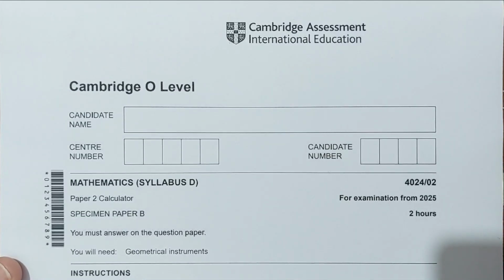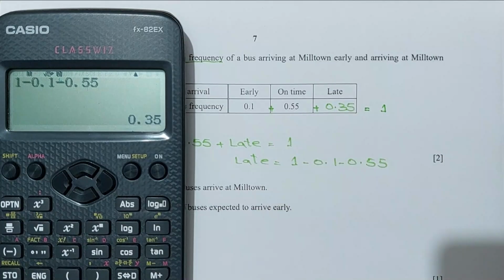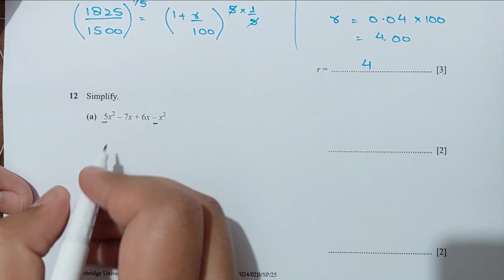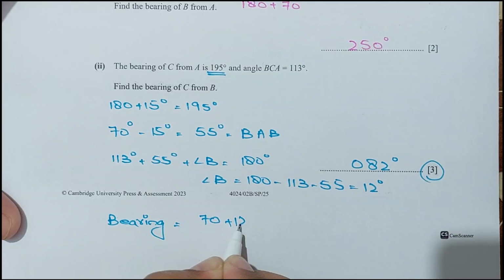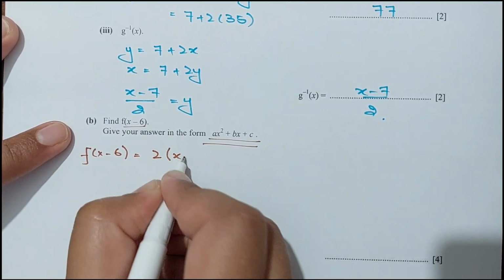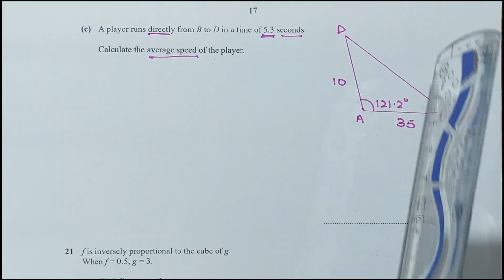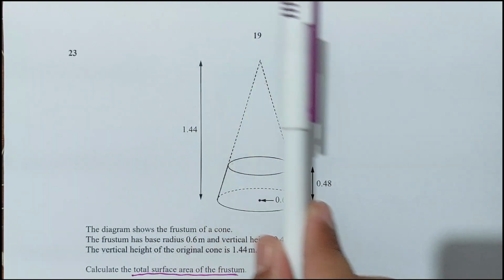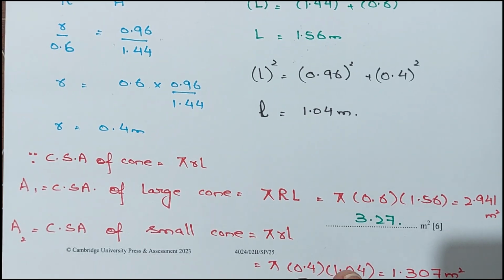O Level Math - D Paper 2 (Specimen Paper B) 4024/02 from 2025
This video will guide you the complete step by step solution of O Level Math - D Paper 2 (Specimen Paper B) 4024/02 from 2025
Time-stamps
Intro - 00:00
Q1 - 00:20
Q2 - 00:40
Q3 - 01:22
Q4 - 03:54
Q5 - 05:35
Q6 - 06:10
Q7 - 09:31
Q8 - 10:57
Q9 - 14:23
Q10 - 16:11
Q11 - 17:28
Q12 - 20:40
Q13 - 21:48
Q14 - 24:42
Q15 - 31:12
Q16 - 31:58
Q17 - 33:30
Q18 - 35:43
Q19 - 39:52
Q20 - 44:34
Q21 - 53:29
Q22 - 58:15
Q23 - 1:01:37